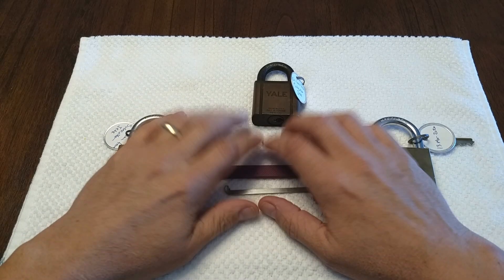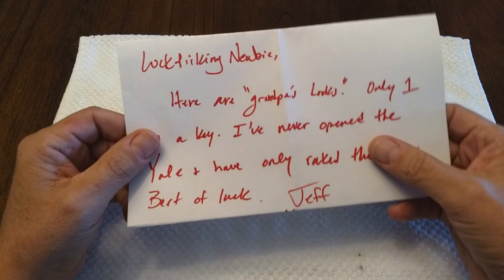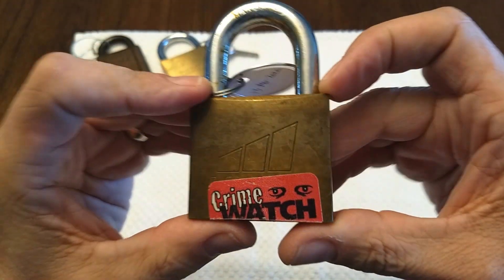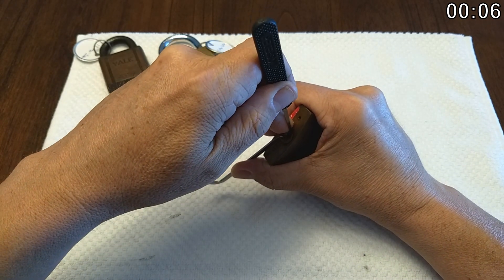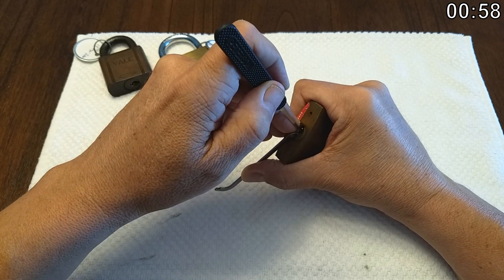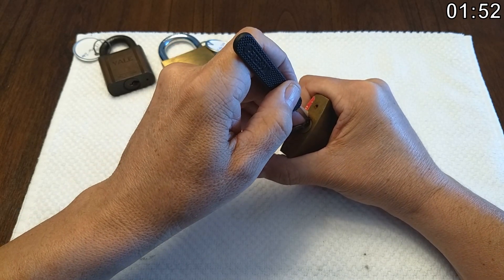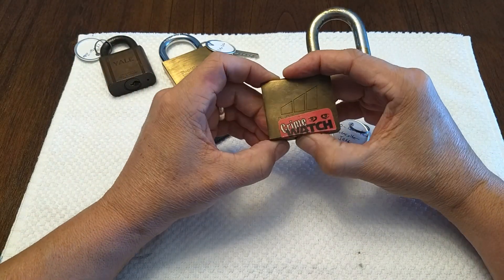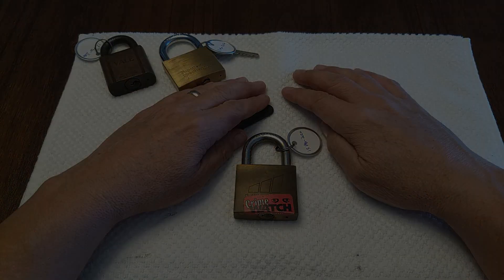[107] Grandpa's Crime Watch Lock Picked With Extra Descriptions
Subscriber Jeff sent me his Grandpa's locks so I could pick them and describe what I'm feeling and hearing along the way.  Thanks for trusting me with these, Jeff!

First in a series of grandpaslocks